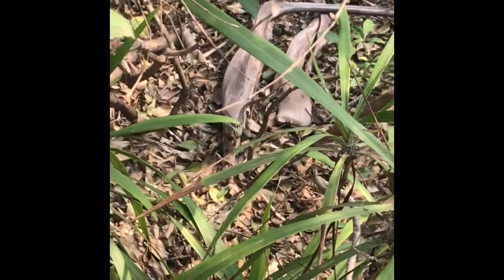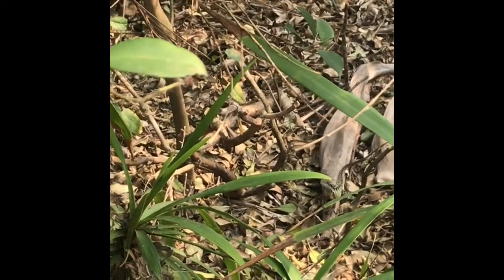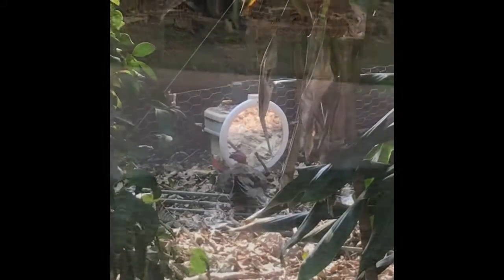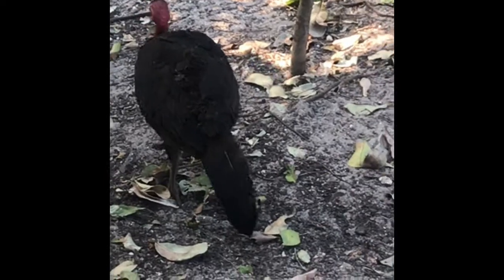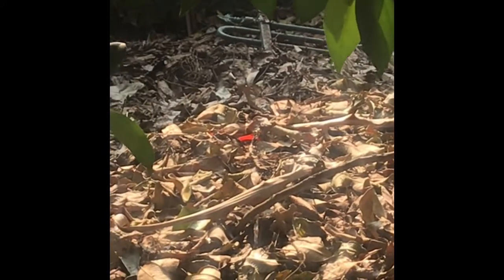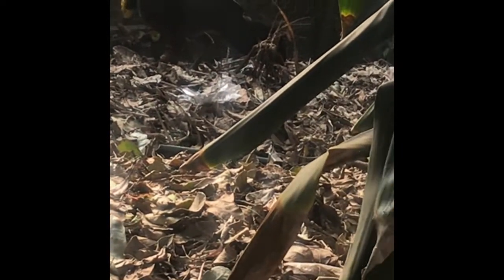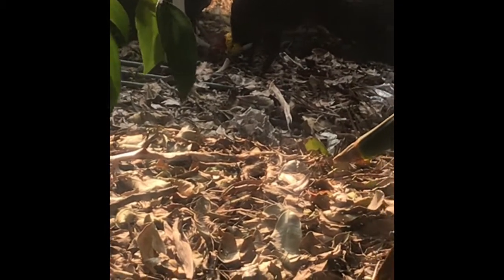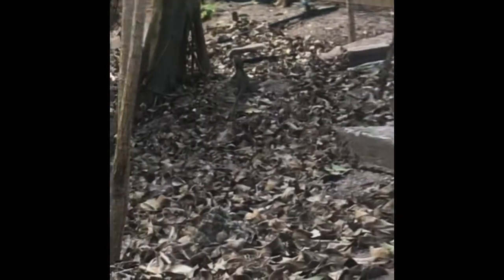Banjo At Byron Bay